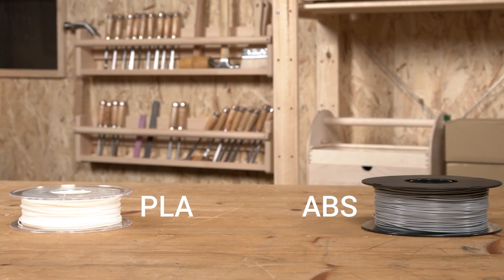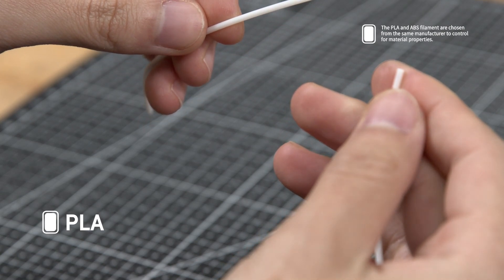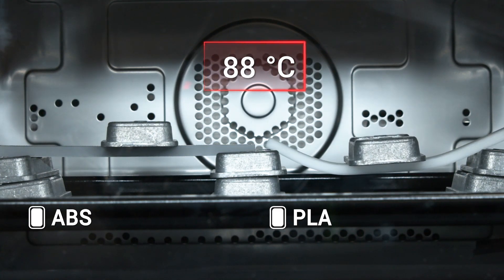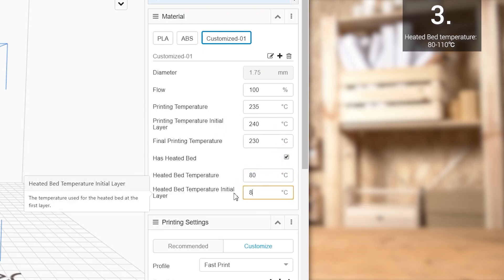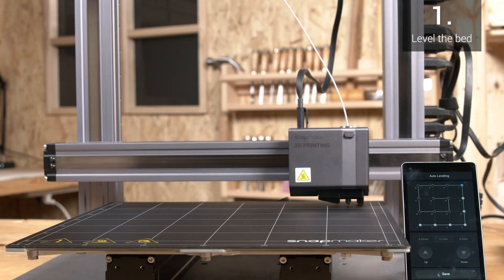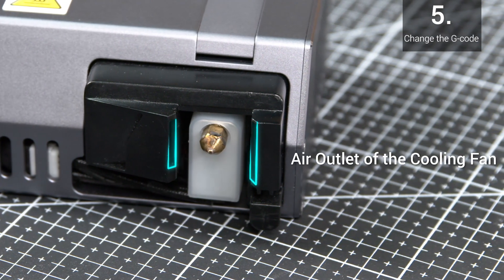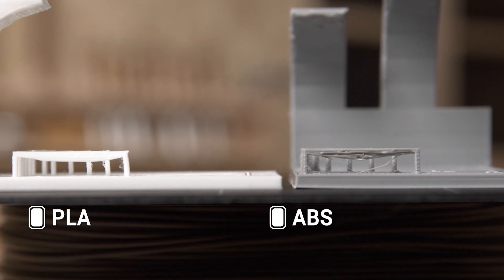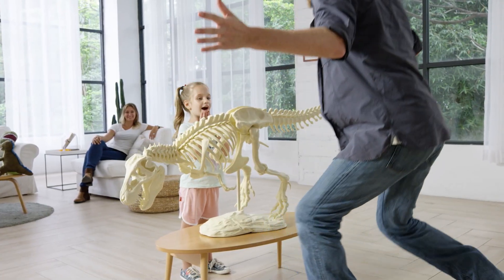How to 3D Print with ABS Filament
ABS can be trickier to print with than PLA, as it's more demanding on the printer, the environment and printing skills. But on the plus side, ABS is more flexible and heat resistant, while having enough strength, making it a really handy material. Let's give it a shot!